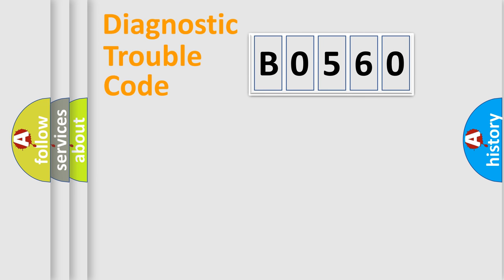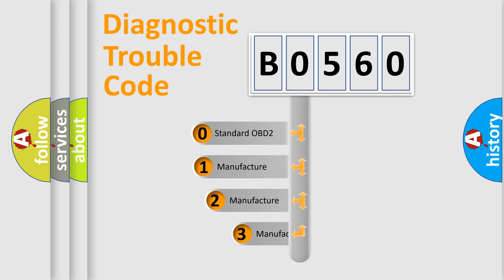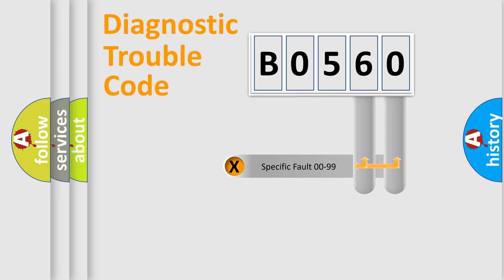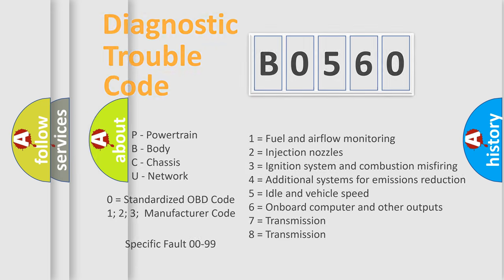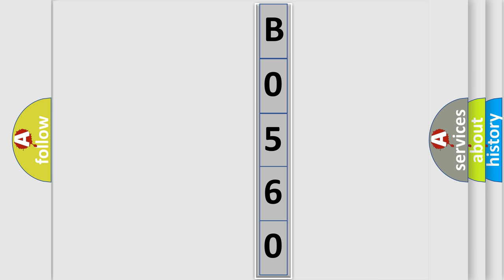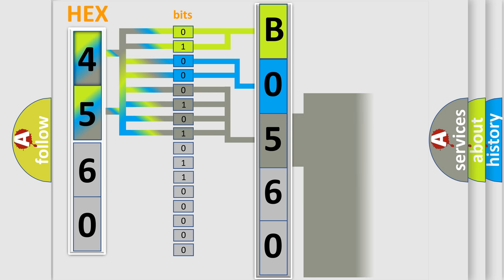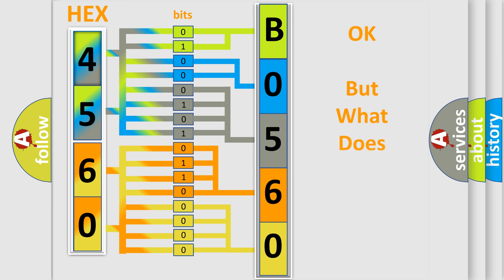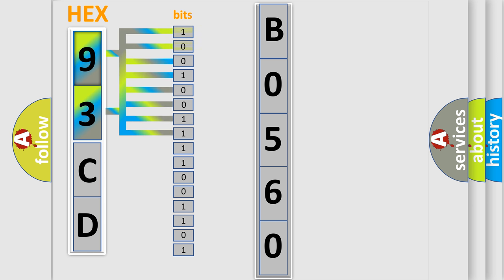DTC Saab B0560 Short Explanation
Contents:
0:21 Basic DTC analysis according to OBD2 protocol standard.
1:48 Insight into programming
2:58 A diagnostically understandable description of the Diagnostic Trouble Code
3:05 Basic error definition

Make:
Saab
Code:
B0560
Definition:
Knock sensor 2 circuit low input (bank 2)
Description:
RH bank signal less than threshold determined from ECM model above 2200 rev or min